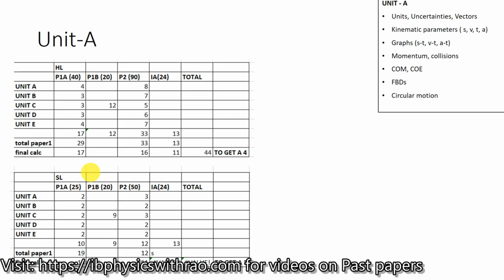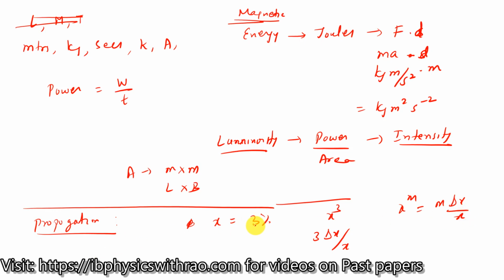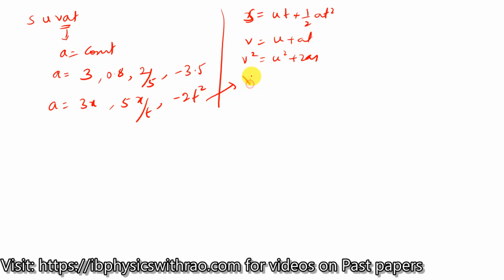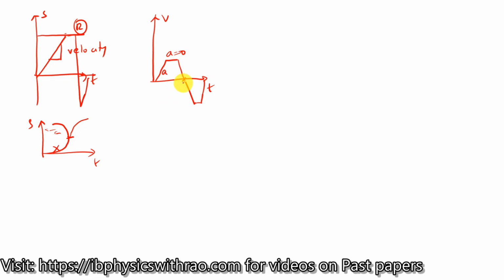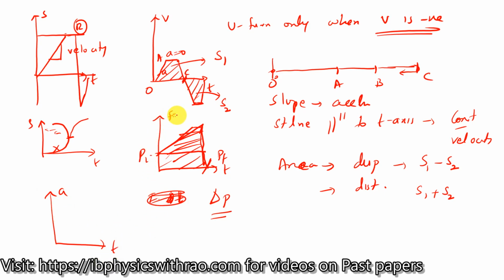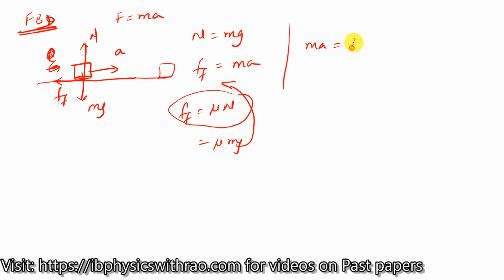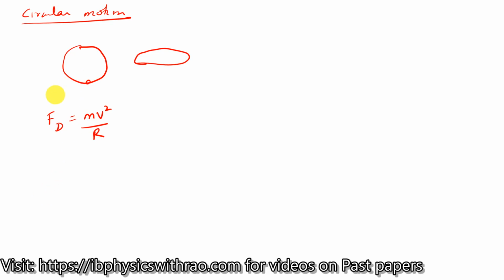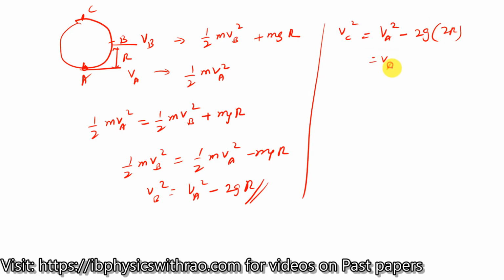a: Revision on Unit-a| IBDP Physics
This is a last minute revision on ibdp physics for unit a